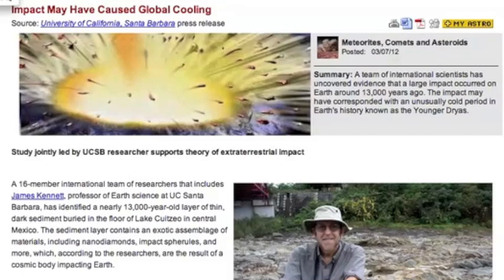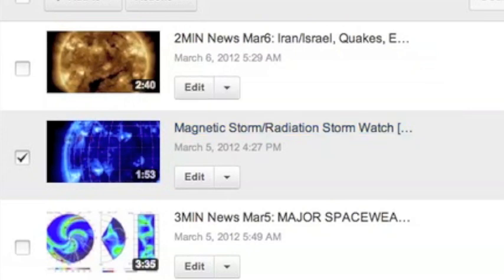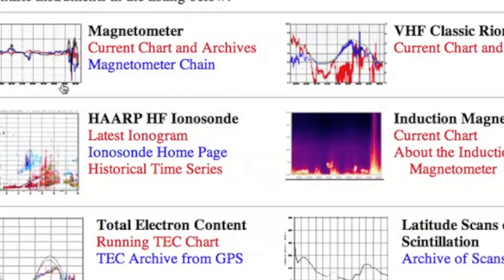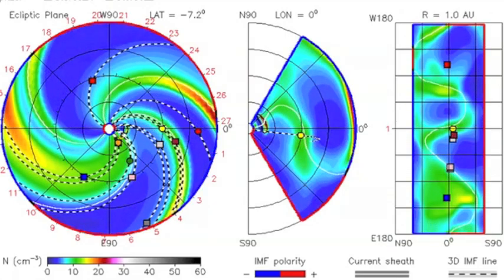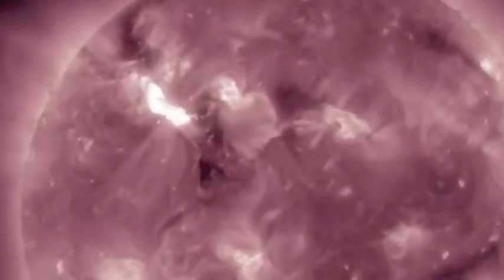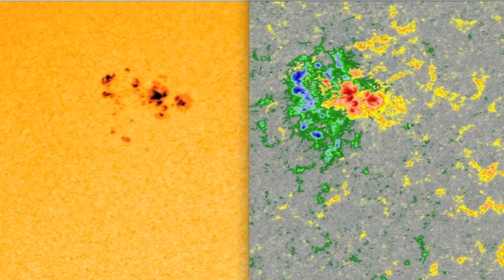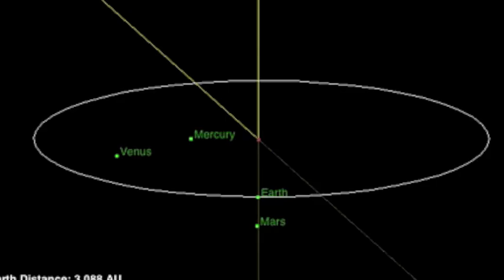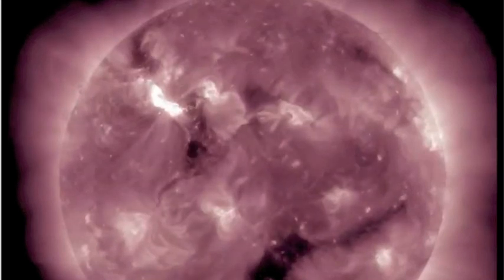3MIN News Mar7: X5.4 Flare, HUGE CME, Magnetic/Radiation Storm